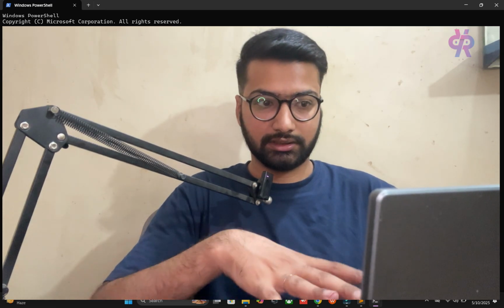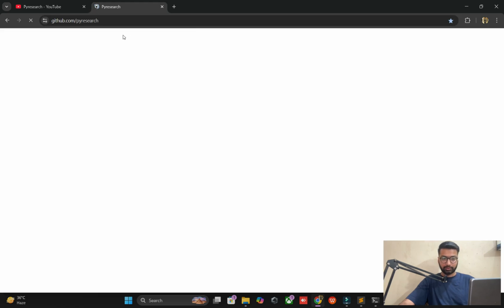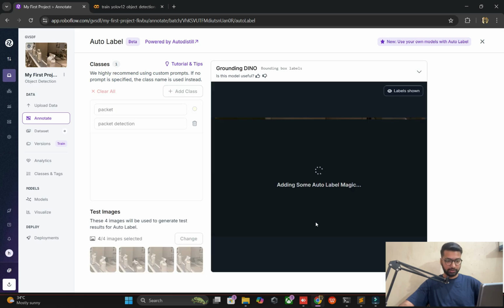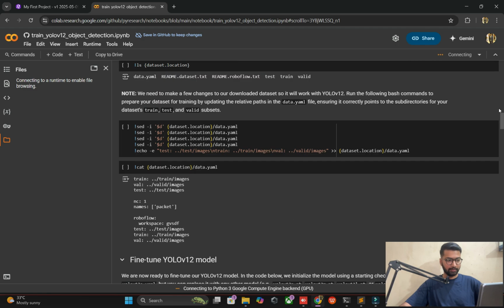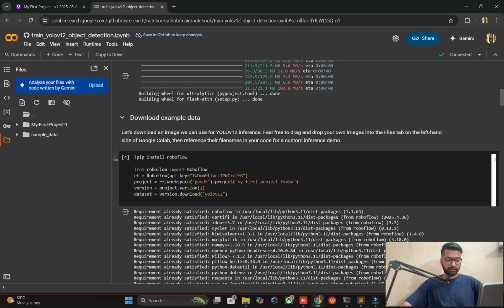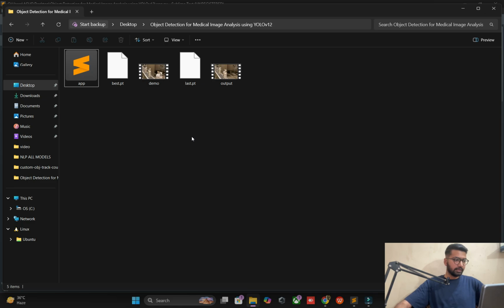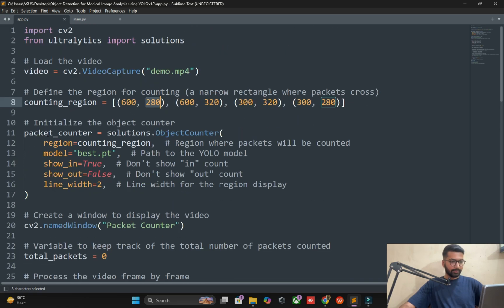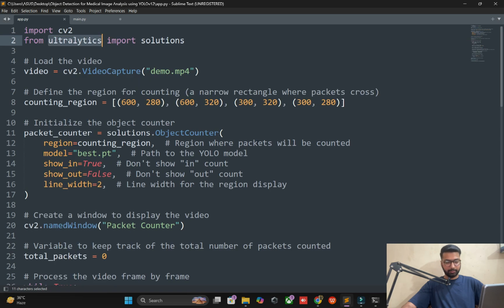YOLOv12 for Object Counting in Industrial Automation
Level Up Your AI Skills with PyResearch!

Unlock the potential of AI and Computer Vision with PyResearch’s cutting-edge tools, resources, and services:

🔹 AI Projects: Transform industries with innovative AI solutions!

🔹 Custom Solutions: Tailored AI systems to match your unique business needs.

🔹 Annotation Tool: Simplify data labeling with our user-friendly tool.

🔹 Membership: Join our growing community and gain exclusive perks.

🔹 Consultancy Services: Expert Computer Vision guidance for your AI journey.

🌟 Join us in revolutionizing AI and Computer Vision! 🌟